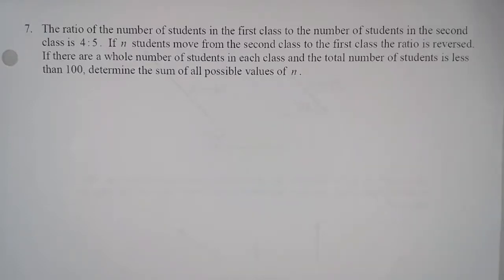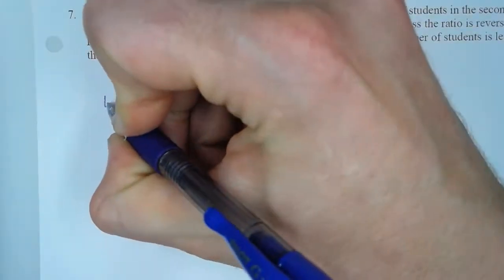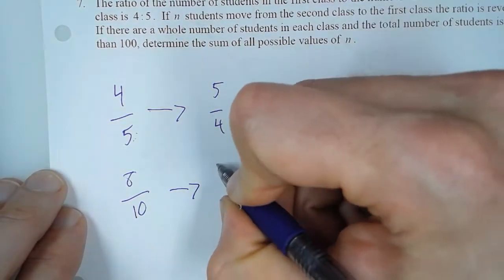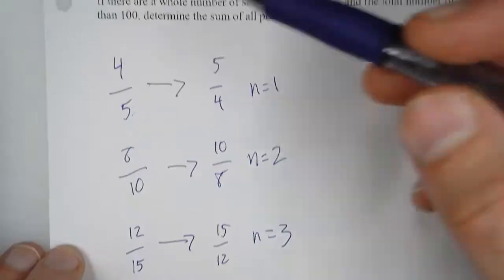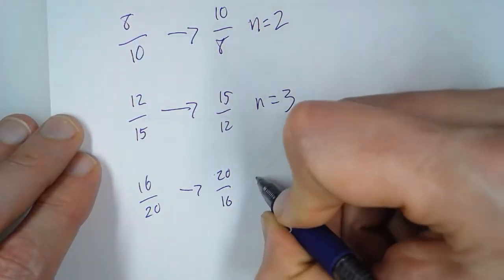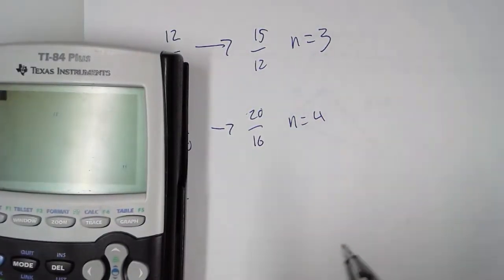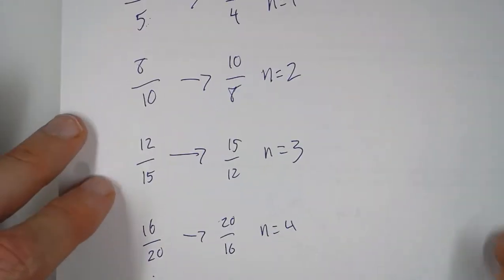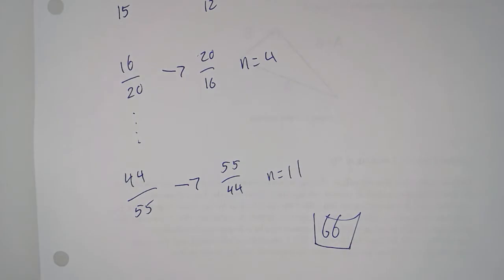2018 ICTM State A Algebra 1 Question 7